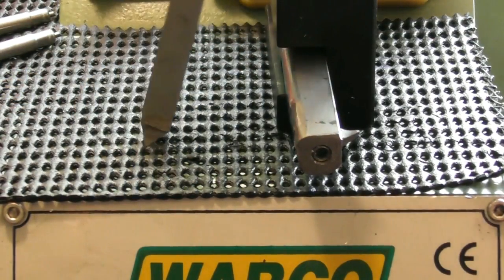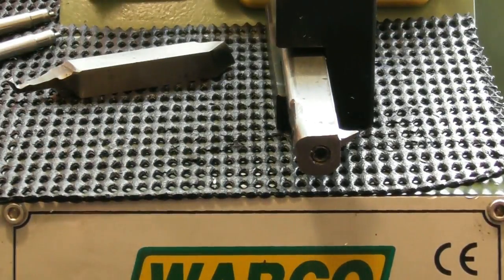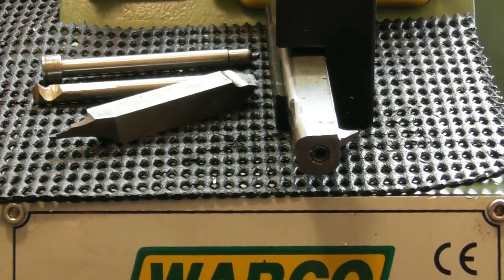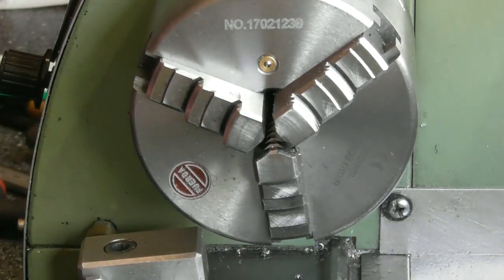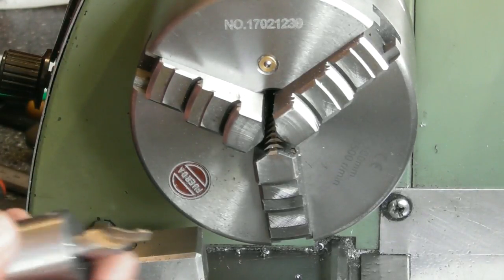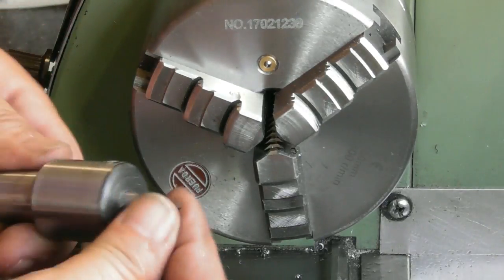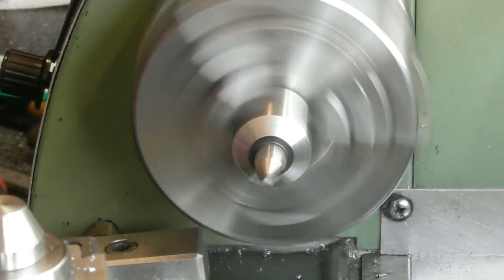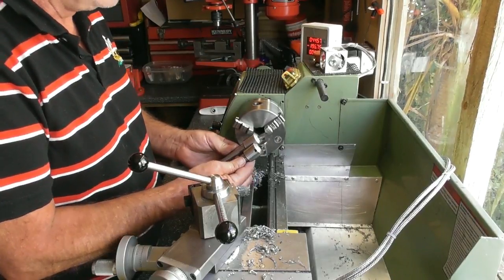Shed talk 6